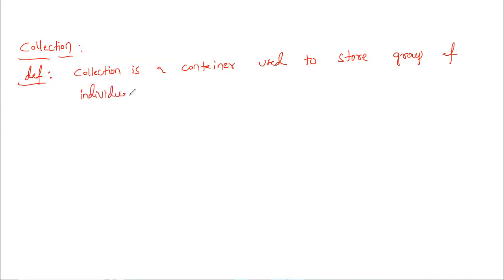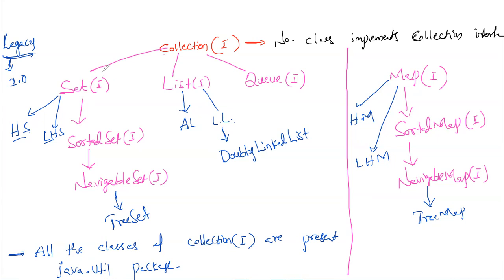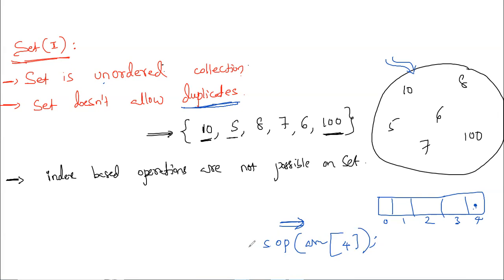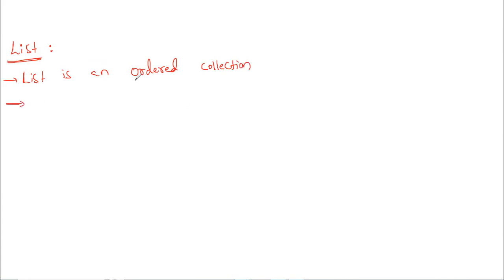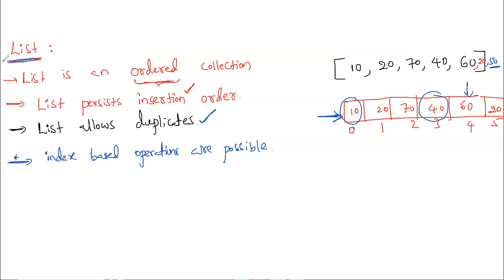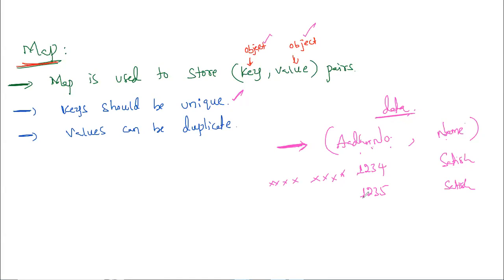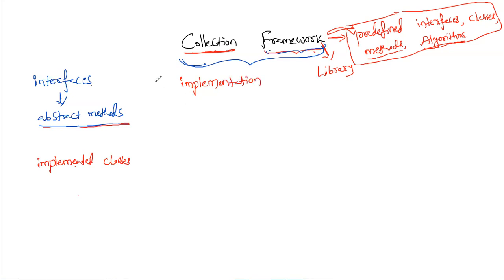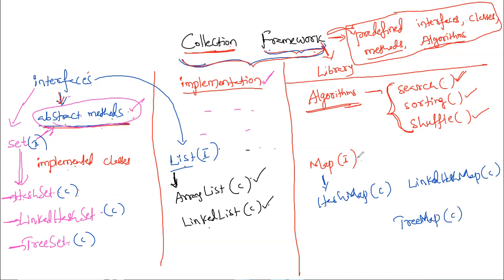25 Java OOPs Collection Framework